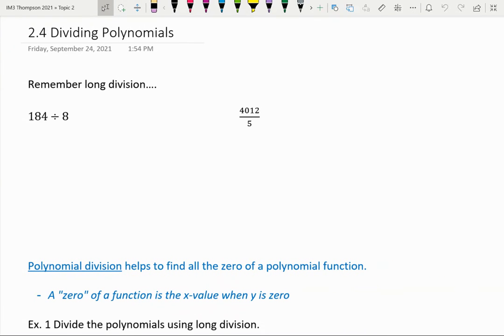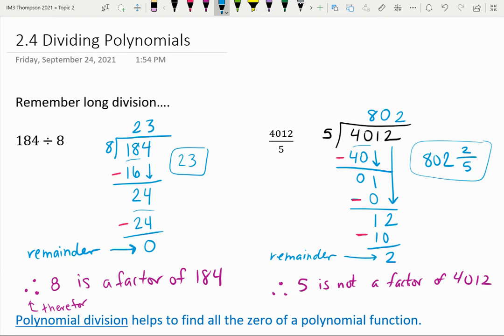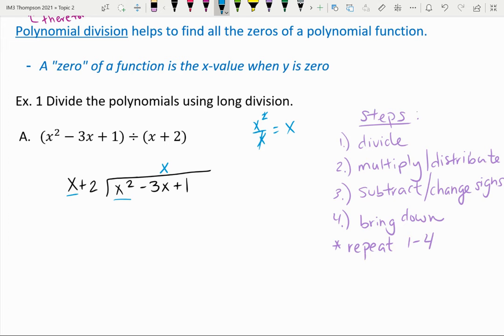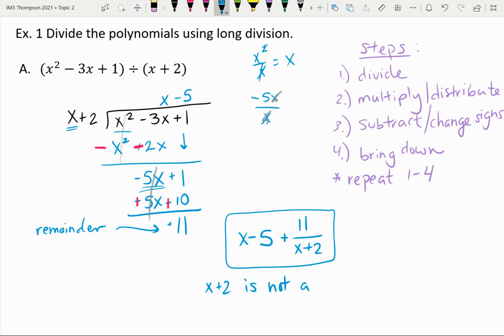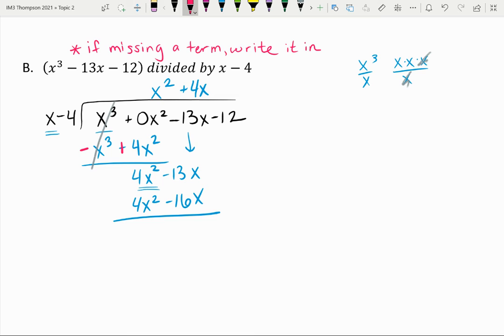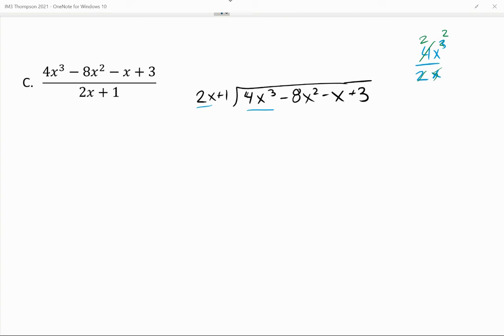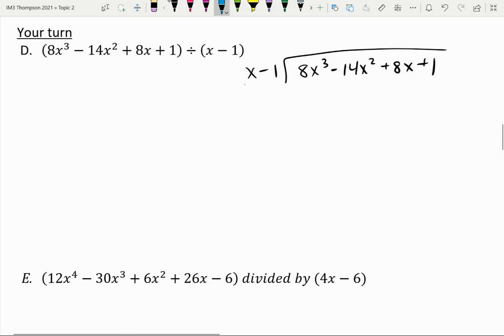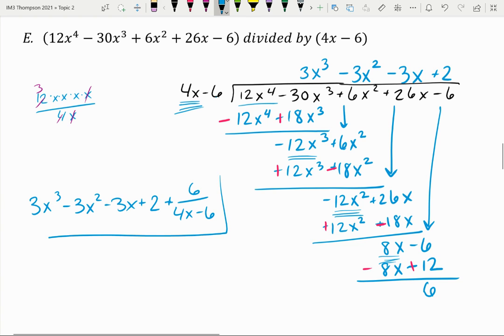IM3 2.4 Dividing Polynomials - Part 1